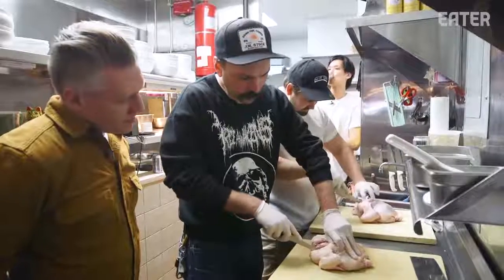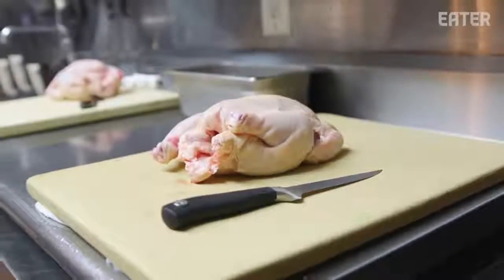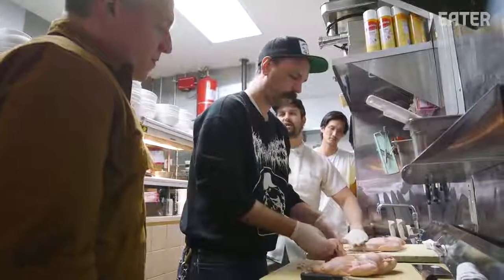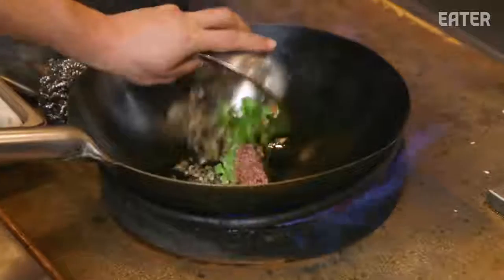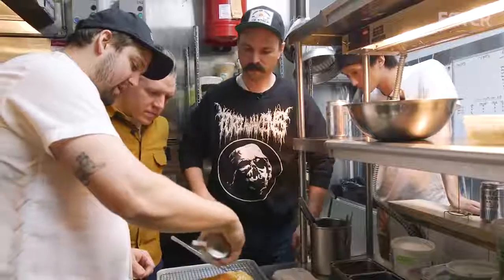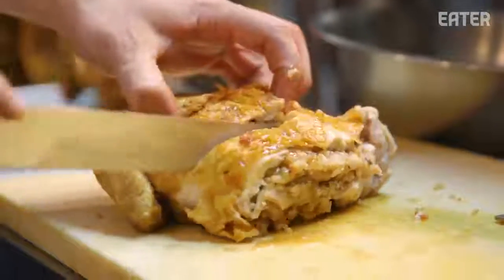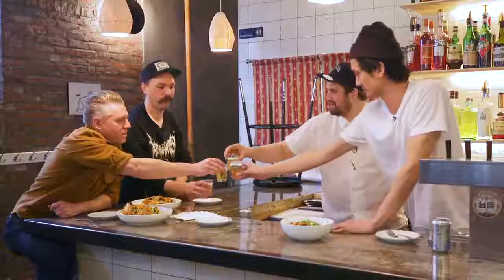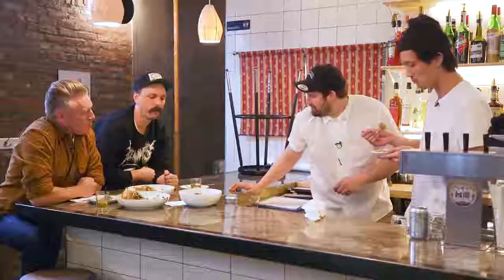Experimenting with a Whole Fried Chicken at Two-Star Win Son — Prime Time